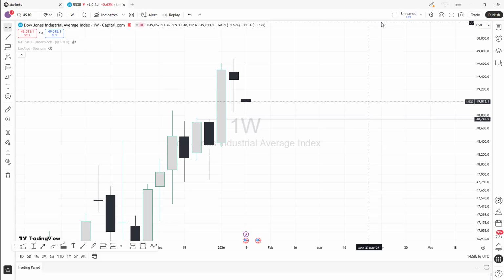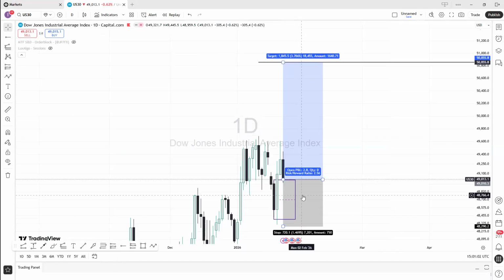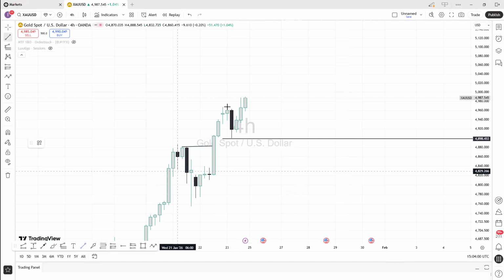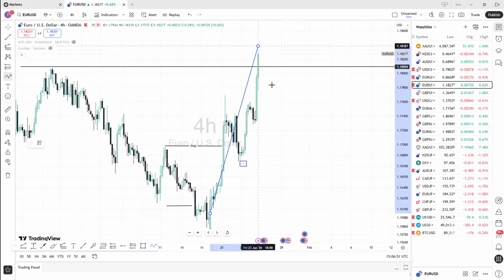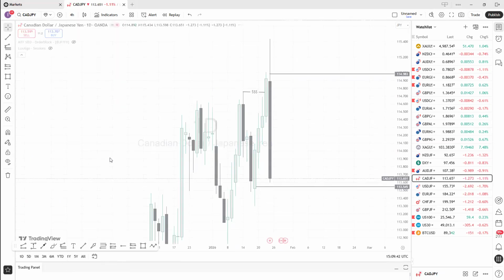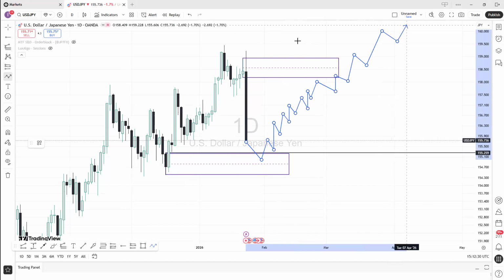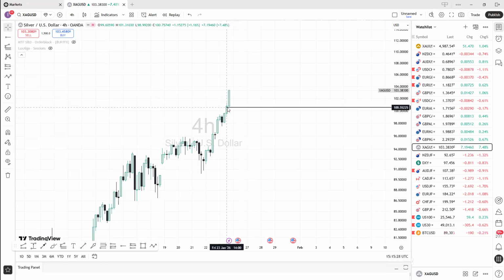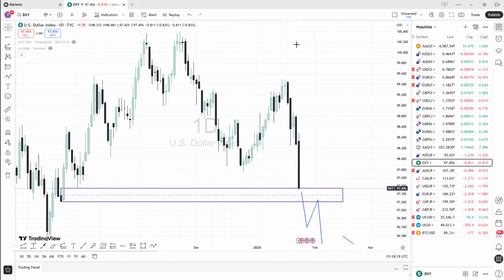WEEKLY TOP-DOWN ANALYSIS FOR 26 JAN